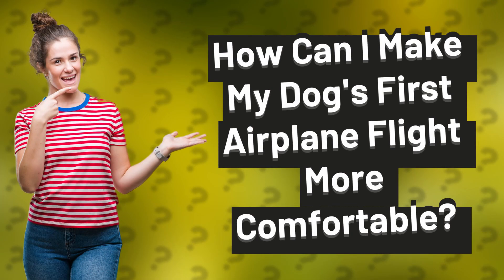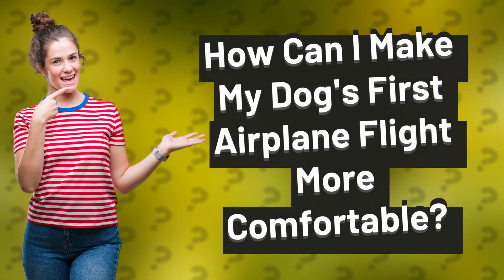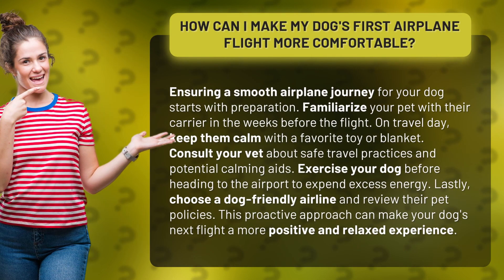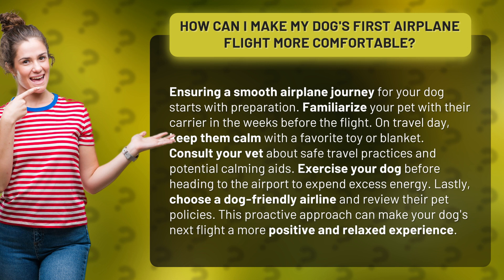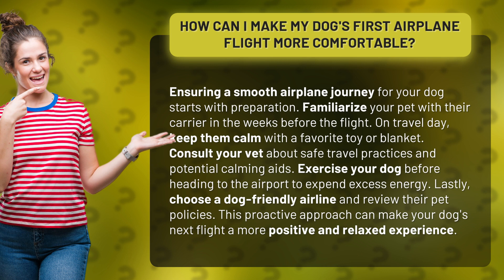How Can I Make My Dog's First Airplane Flight More Comfortable?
Flying with Fido: Making Your Dog's First Flight Comfortable • Flying with Fido • Learn how to make your dog's first airplane flight a comfortable and stress-free experience. From carrier familiarization to calming aids, discover essential tips for a smooth journey with your furry friend.